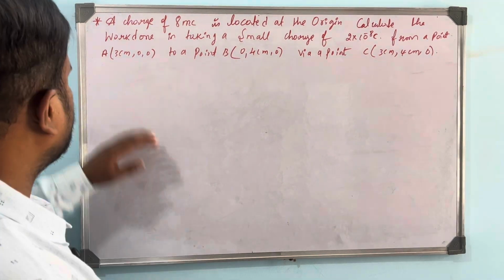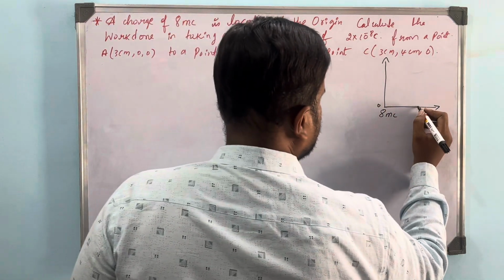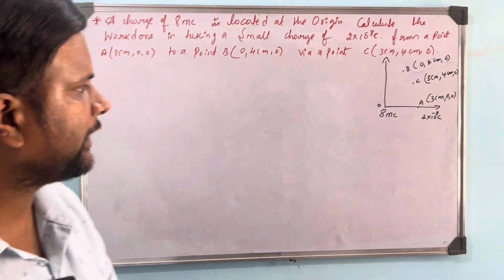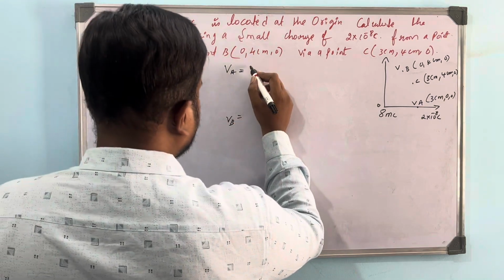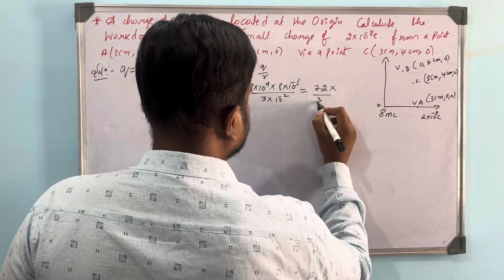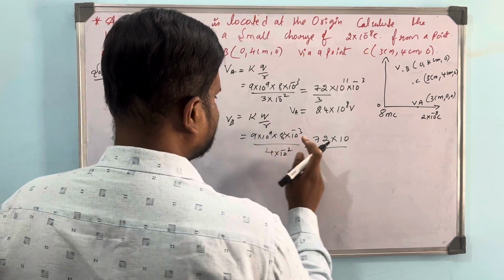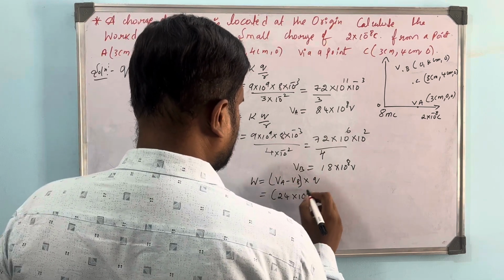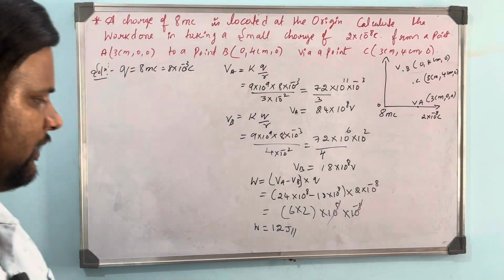Numerical on electrostatic potential and capacitance